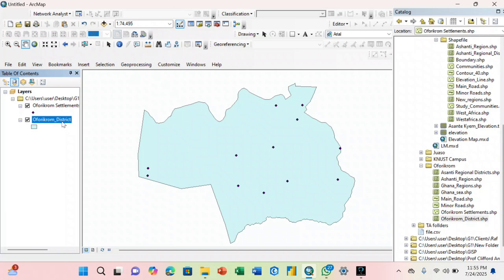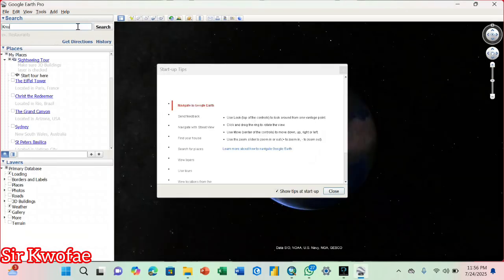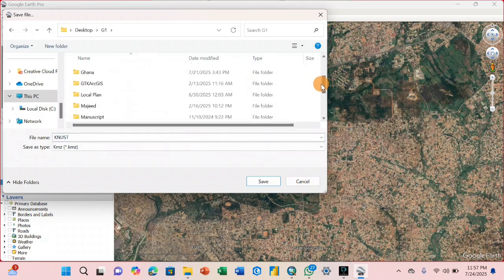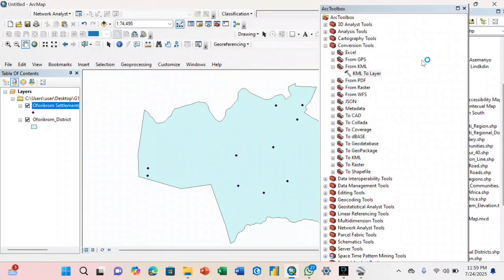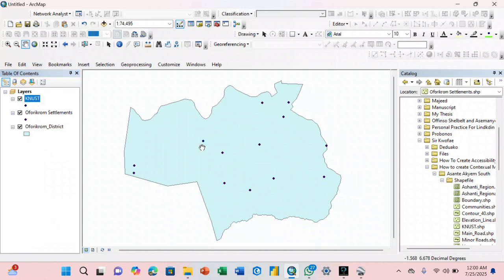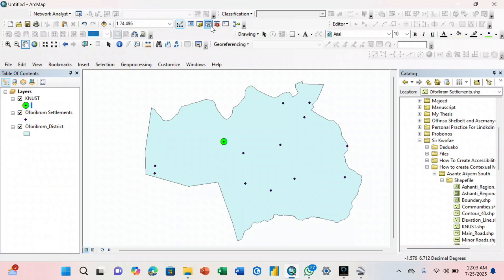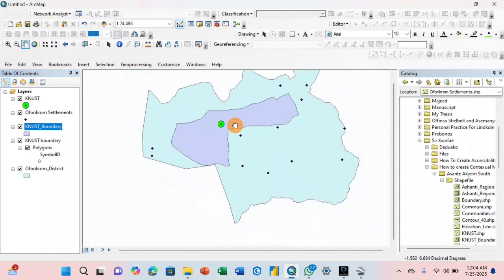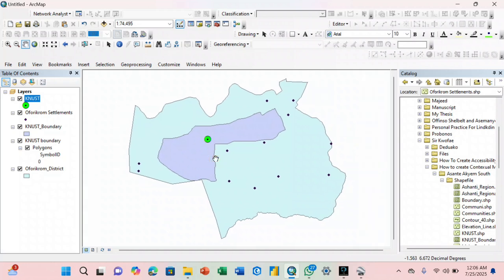How to Convert KML to Shapefile in ArcGIS | Google Earth Pro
Learn how to convert KML to Shapefile in ArcGIS using Google Earth Pro. In this step-by-step ArcGIS tutorial, I show you how to create point and polygon features in Google Earth Pro, save them as KML or KMZ files, import them into ArcGIS/ArcMap, and convert them to Shapefiles for GIS mapping and analysis.

This workflow is useful when you need to create a study area, point location, boundary, or polygon in Google Earth Pro and then use it as a Shapefile in ArcGIS.

In this tutorial, you'll learn:

• How to search for a location in Google Earth Pro
• How to create point locations using Placemark
• How to save Google Earth locations as KML/KMZ files
• How to import KML/KMZ into ArcGIS
• How to convert KML/KMZ point data to Shapefile
• How to create polygon features in Google Earth Pro
• How to import polygon KML/KMZ into ArcGIS
• How to convert polygon KML/KMZ to Shapefile

⏱️ Timestamps:

0:00 - Introduction
0:03 - Introduction to Today's Tutorial
1:06 - Searching for a Location in Google Earth Pro
1:28 - Creating a Point Location
1:42 - Saving Point KML/KMZ File
2:04 - Importing Point KML/KMZ into ArcGIS
2:56 - Converting Point KML/KMZ to Shapefile
3:37 - Creating a Polygon in Google Earth Pro
4:03 - Saving Polygon KML/KMZ File
4:13 - Importing Polygon KML/KMZ into ArcGIS
4:40 - Converting Polygon KML/KMZ to Shapefile
5:48 - Conclusion

This tutorial is useful for GIS students, ArcGIS users, urban planners, geographers, and anyone working with Google Earth Pro, KML/KMZ files, and Shapefiles.